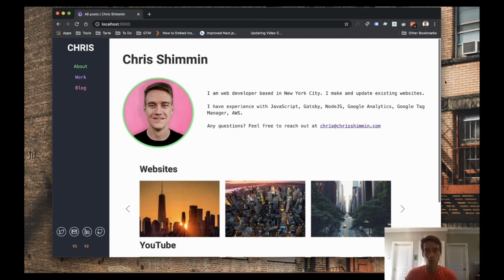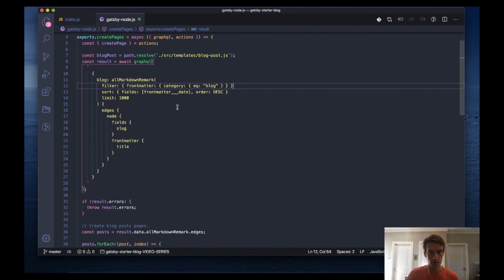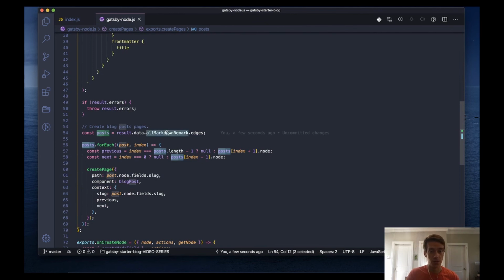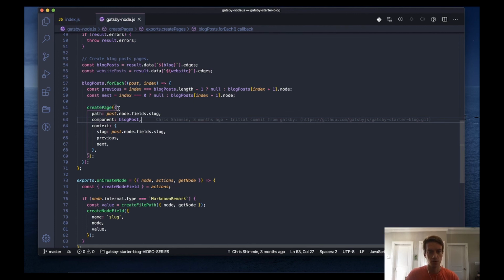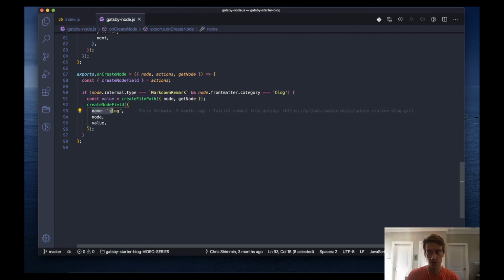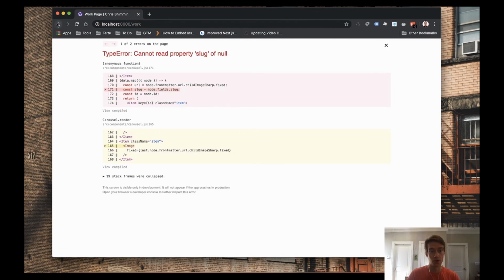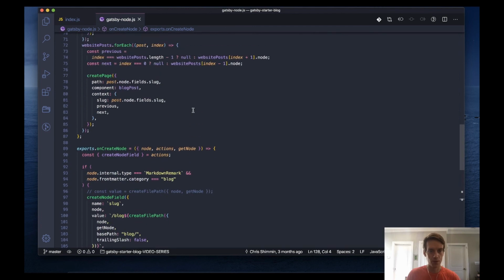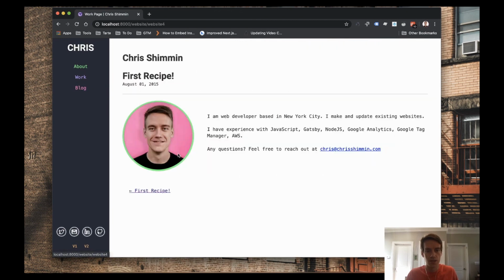Custom Gatsby Starter Blog Theme | Part 10 - gatsby-node.js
Gatsby Starter Theme - updating gatsby-node.js file

0:00 - Intro and recap
1:15 - Opening gatsby-node.js file
3:00 - Getting blog markdown files
12:00 - OnCreateNode
17:14 - OnCreateNode - website keyword
19:00 - Wrapping up (part 1 of 2 😂)
19:15 - BUG FIX (raw, unedited)
20:25 - Adding variables
23:00 - Wrapping up thoughts and comments (part 2 of 2 😂)

About Shimmin Web Dev YouTube Channel
My name is Chris Shimmin, I am web developer. I live in New York City with my wife Kathryn, who is a Graphic Design Art Director.

The idea behind this channel is simple - I want to give back to the community.

More topics I will discuss on this channel -

GatsbyJS
Headless WordPress
Shopify development
E-commerce analytics
Mastering Gmail
NYC views
NYC restaurants
Web design
building websites
Live coding